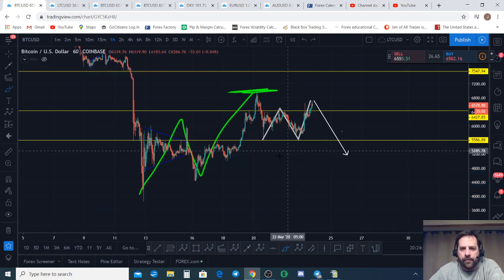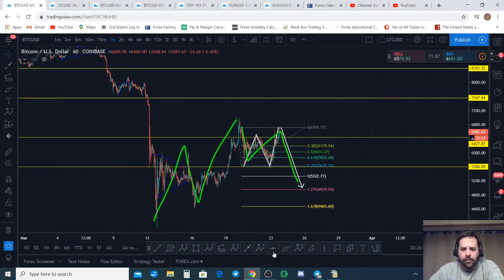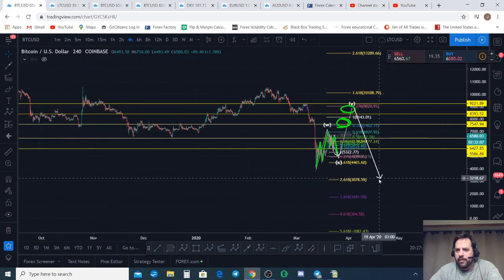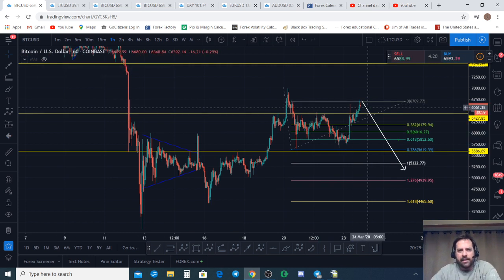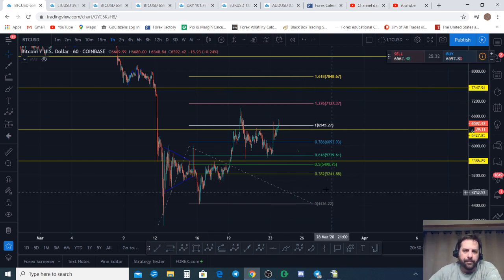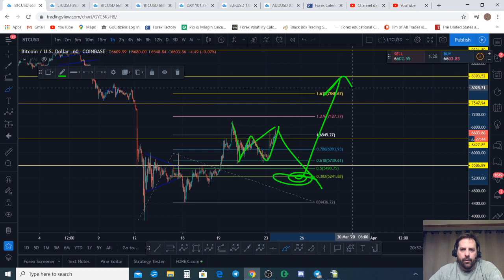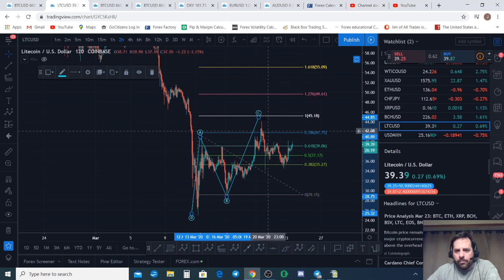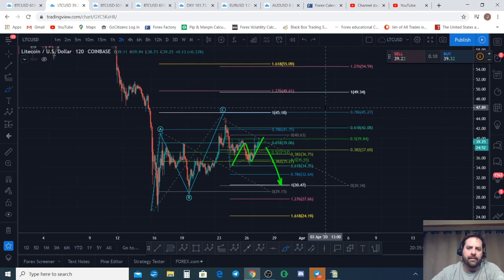BITCOIN and LITECOIN - Complex Corrections still playing out! Here are the targets I am seeing.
Bitcoin Litecoin Elliott wave technical analysis.

🎁🙌Tip Jars🙌🎁